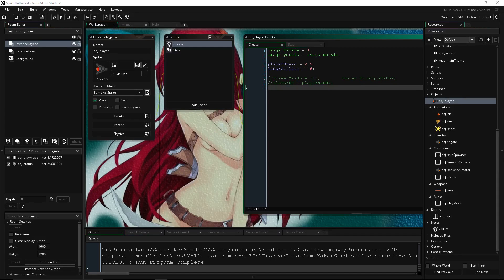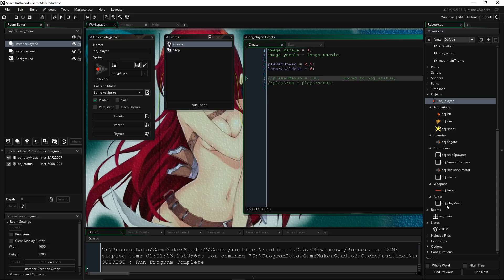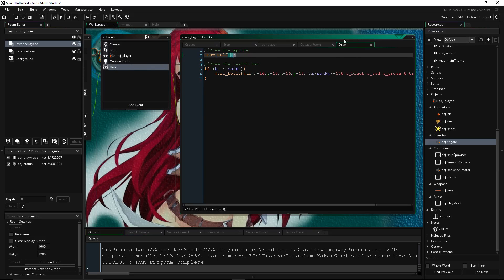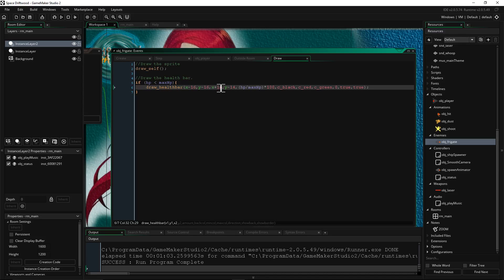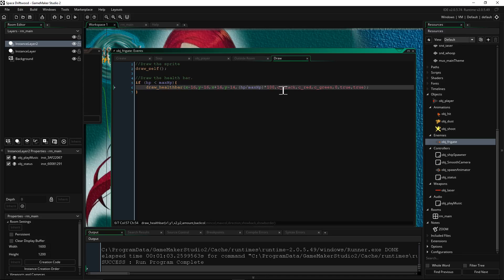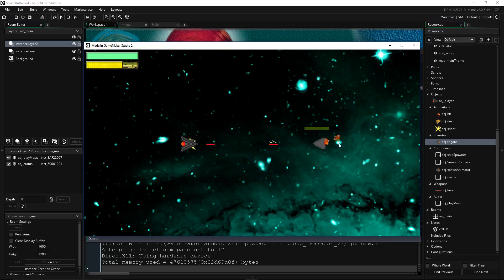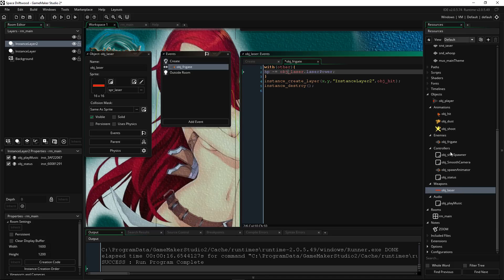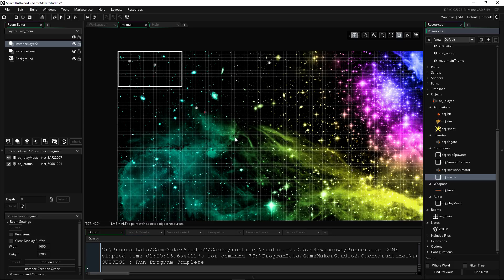GMS 2 Tutorial - Enemy Health Bars -The Easy Way - GameMaker Studio 2 Tutorial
Hello everyone, in this GameMaker Studio 2 Tutorial video we learn how to make health bars on our enemy objects. You can customize them to go from right to left, or top to bottom and vice a versa. You can also change all the colors to further customize what they look like when at max health, the background color, allowing a border or not and many other options. This is the first part of the health bars tutorial, where we specifically look at how to draw the health bars on the enemy objects and setup a new obj_status object to hold values for the next part where we learn how to set up the GUI and health / energy bars for the player. I go over some of the stuff from previous videos very briefly just to make sure everyones caught up to speed and to ensure that you can get this working even if you forgot one of the previous steps.

Special thanks to all my Patrons:
Damian Floyd, Alex Perez, Underserial, Eduardo Santizo, BrewedWar, DarkKrow13, Kneeshaw & Theisen Studios, Underserial, Mithrandir, Michael Noles, Morphine, Chris Van Essen, Taylor Kimberly Martin, Erik Krumholz, Maskaarr Masuno, Ian Sentelik, Elliot M. Freeman Jeff Freeman, Andrew Cruzan, Genesis, Scott Zarwell, Anaku Senko, Stalker Roguen, Zarsla, Ervin Mcclure, Heath Osborn, Studio Blue, R.A.M,  and those of you who have supported me in the past.